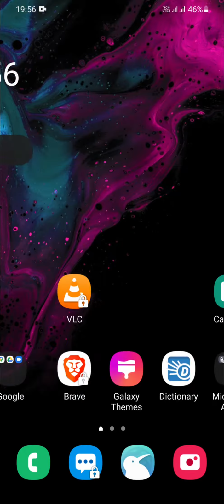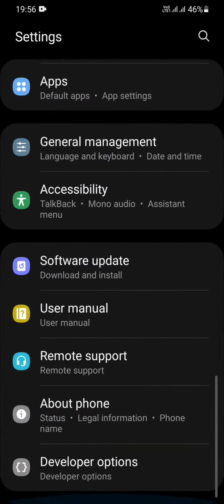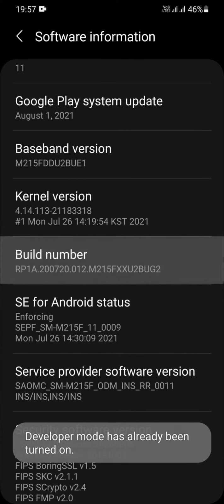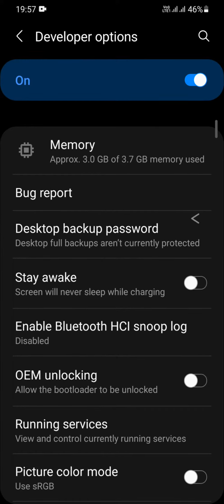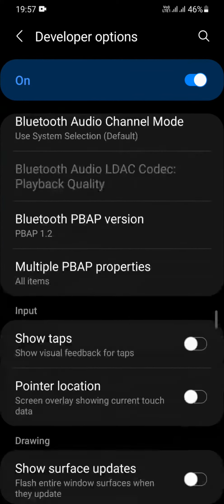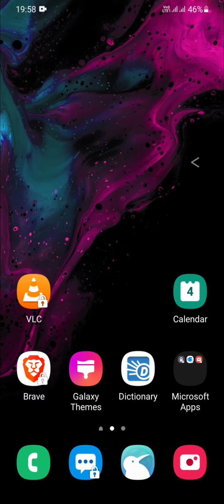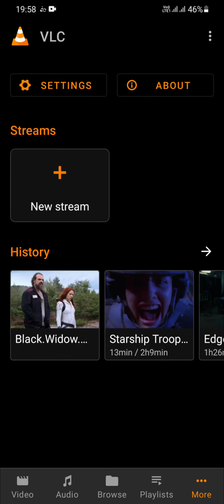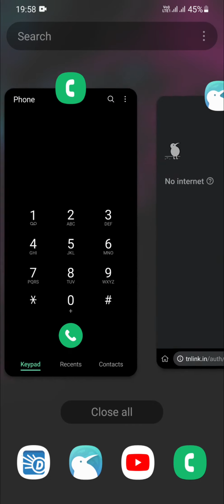Make Android Phone SuperFast 4 Times Faster than usual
In this i will tell about a trick to make your android device faster